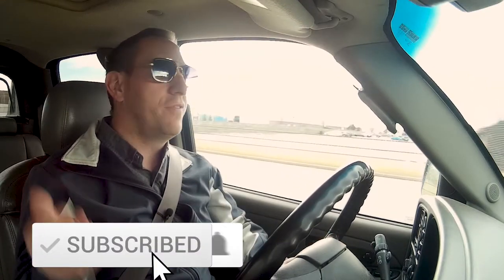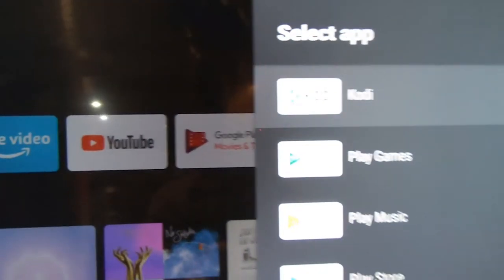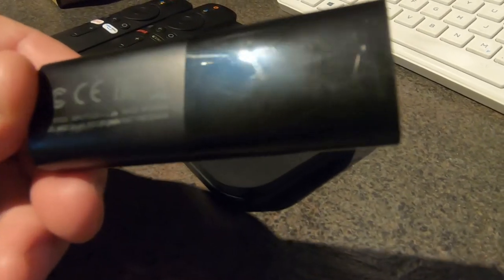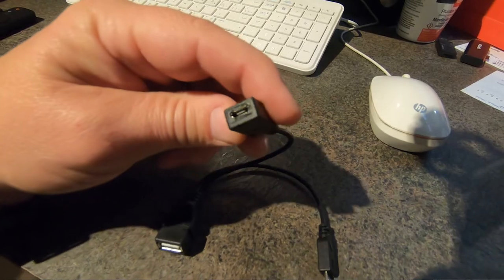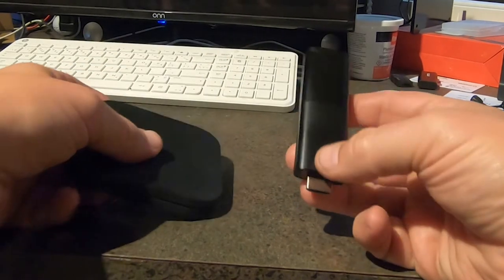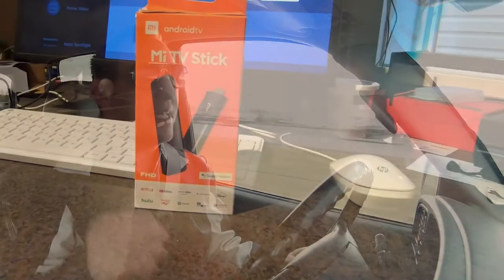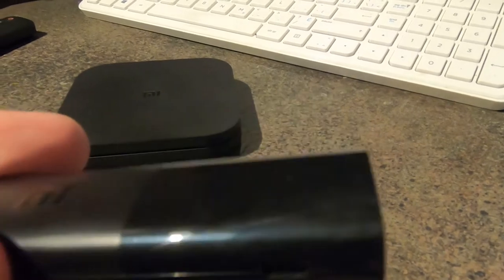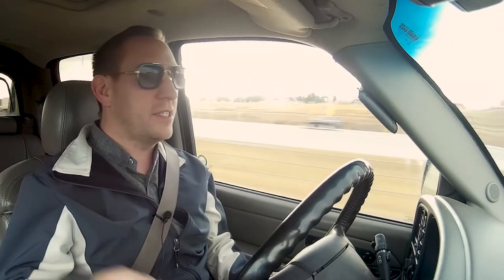Mi TV Stick vs Mi Box S - DONT BUY UNTIL YOU SEE THIS - GT Canada Reviews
Welcome to Gears and Tech! ~ The xiaomi mi TV Stick is an attractive purchase at around $60. Is it really any good? This isn't just a quick review. I used both devices (Mi Box S & Mi TV Stick) for an extended period of time.

Ill show you exactly what I like about each device, and tell you where the best bang for your buck is~!

BONUS: if you watch the whole video I will also show you how we combat the well documented HEAT ISSUE of the TV Stick! S U B S C R I B E : You could win cool stuff from EXCLUSIVE Subscriber ONLY Give aways!